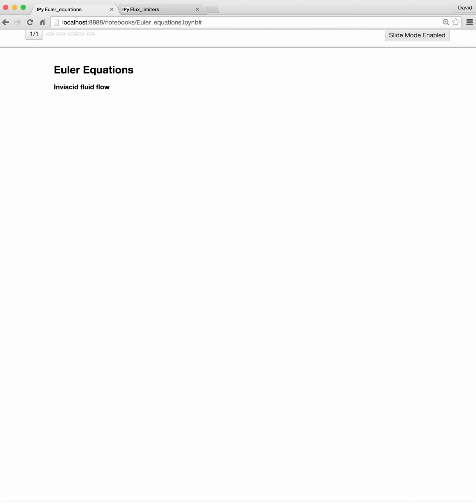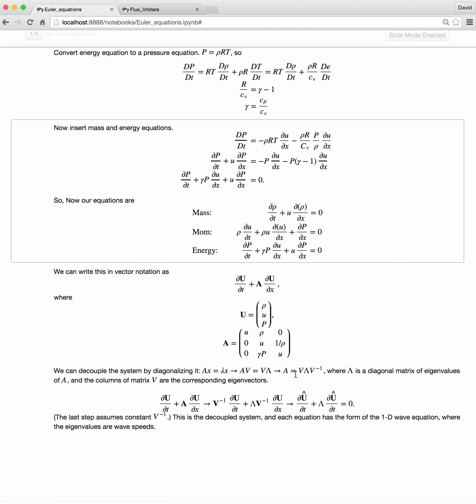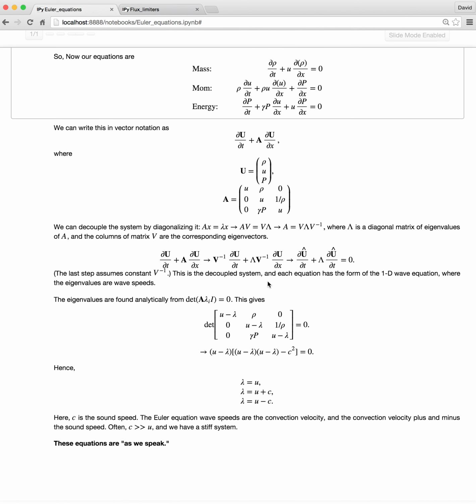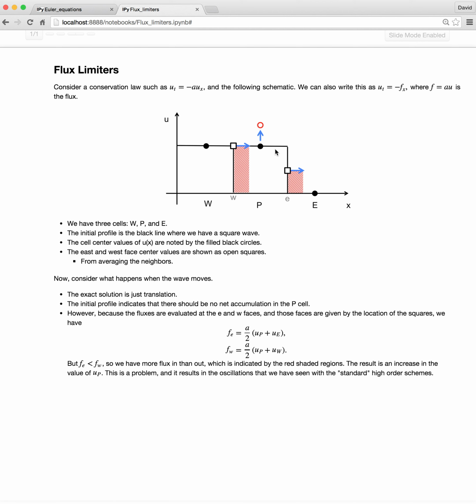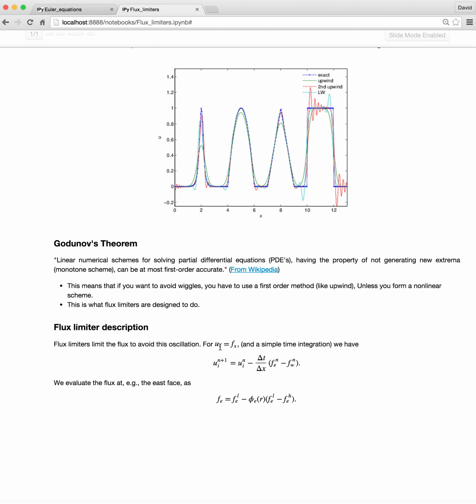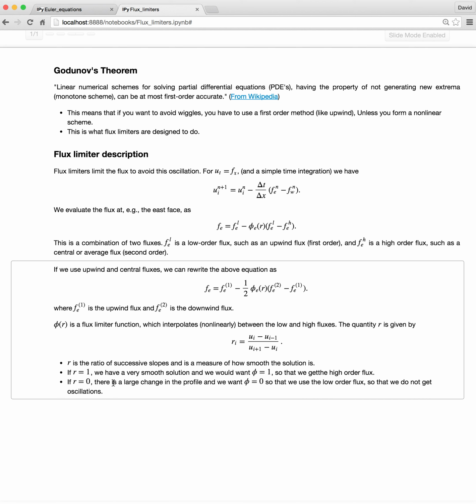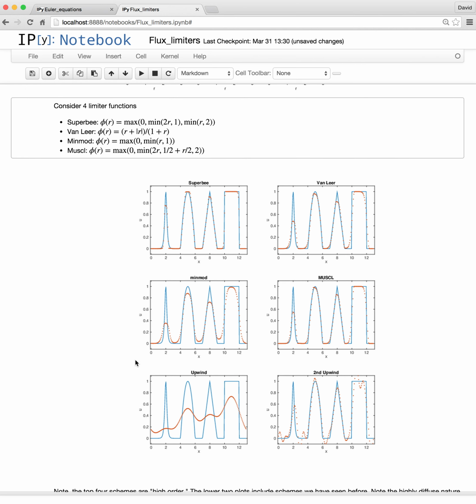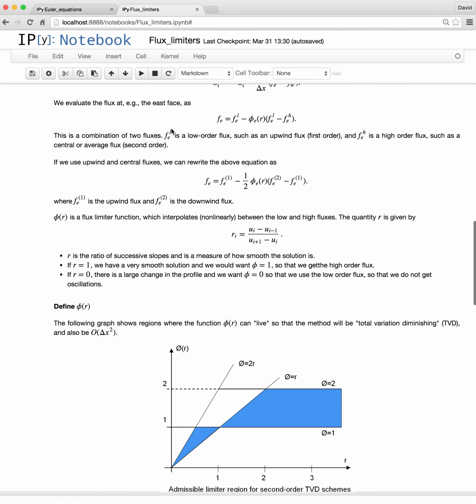Lecture 36 hyperbolic 2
Lecture is in two parts.
1. Euler equations.
2. Flux limiters for hyperbolic equations.